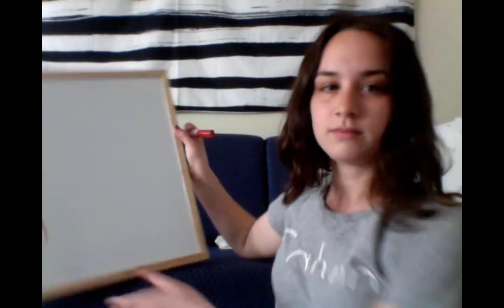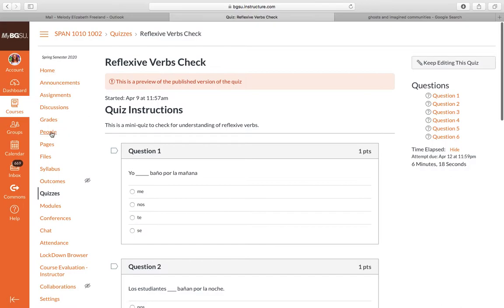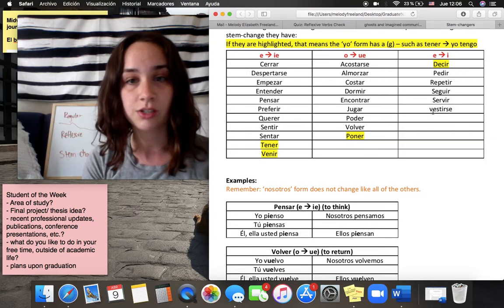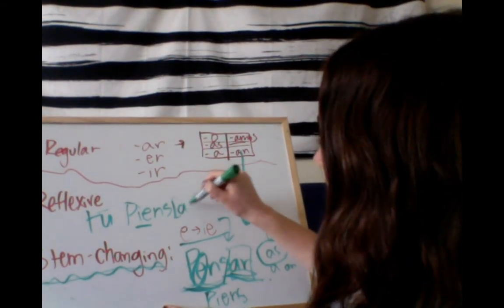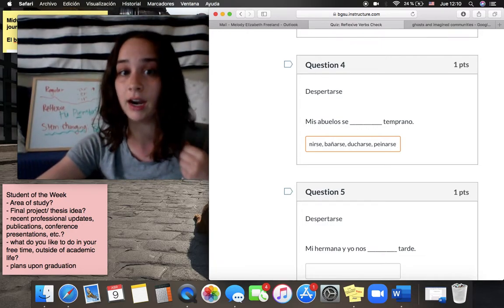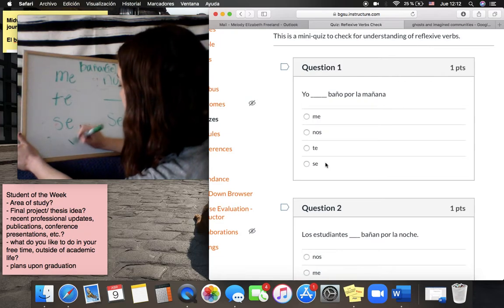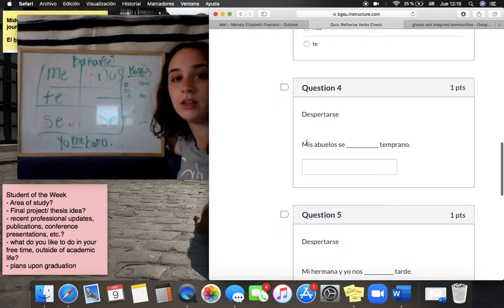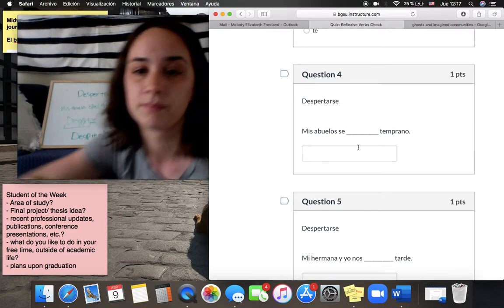Stem-changing verbs and reflexive verbs, review